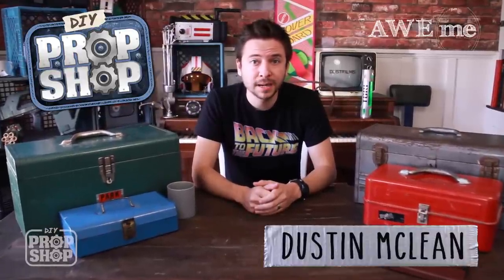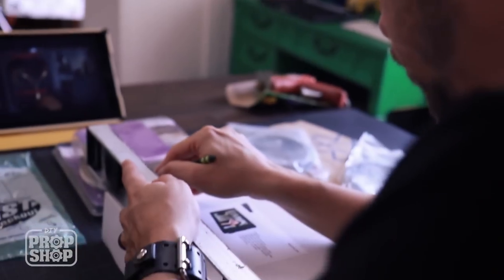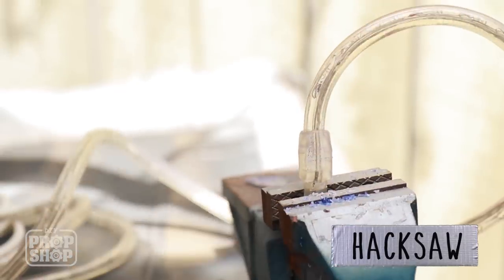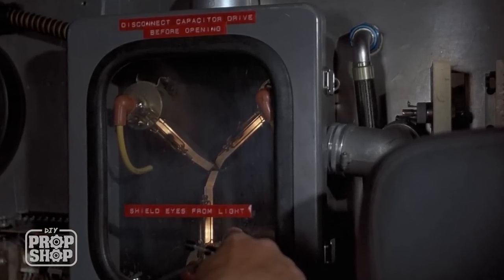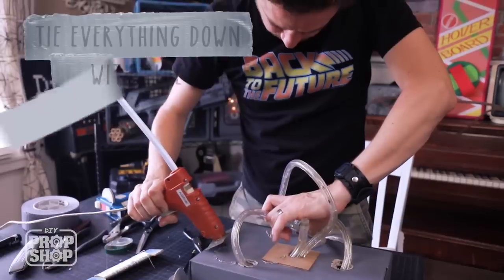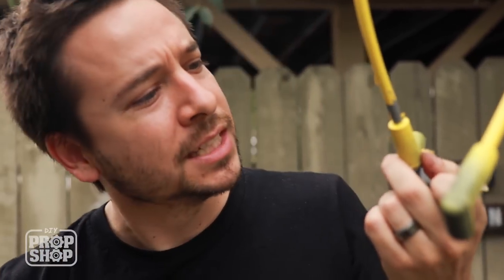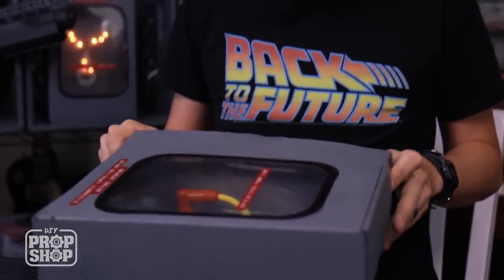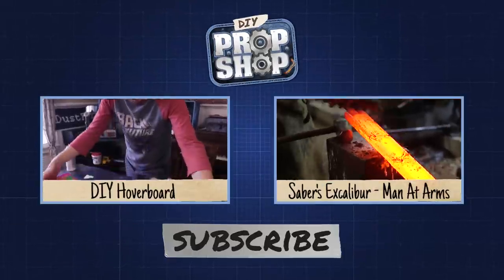Make Your Own Flux Capacitor (Back To The Future) - DIY Prop Shop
DIY Back to the Future Hoverboard!

We build so many amazing weapons and props, we wanted to offer a show where you at home could build them yourself! Follow along with our host Dustin McLean (“Homemade Movies”) as he shows you how to build awesome props from all of  your favorite movies & games, for under $50!
This week, we're headed back in time with the Flux Capacitor from Back To The Future!

Host & Producer - Dustin McLean
Created by Andy Signore and Michael Rainey